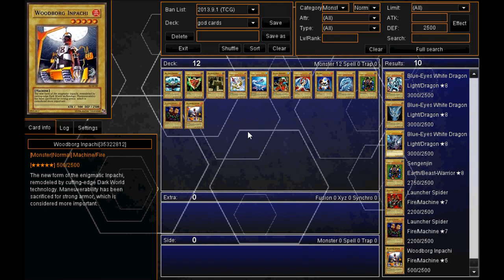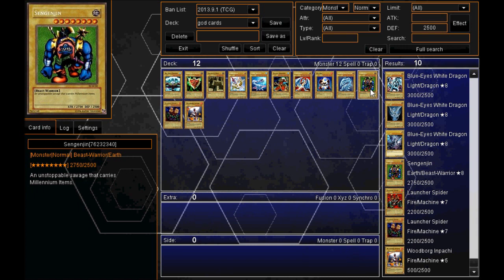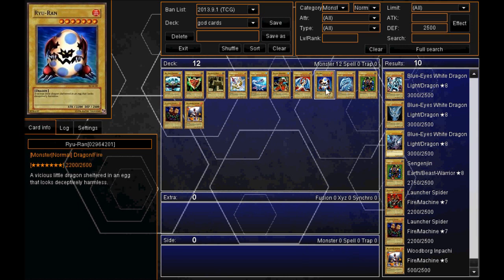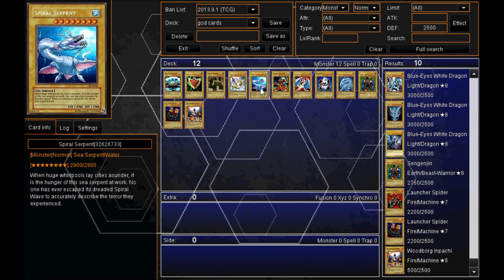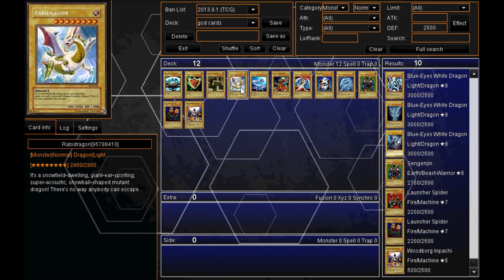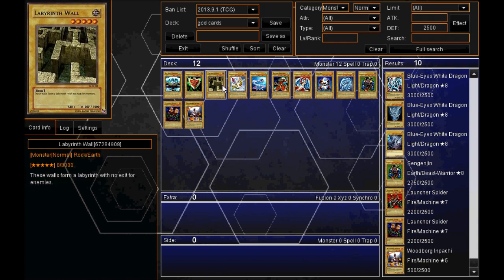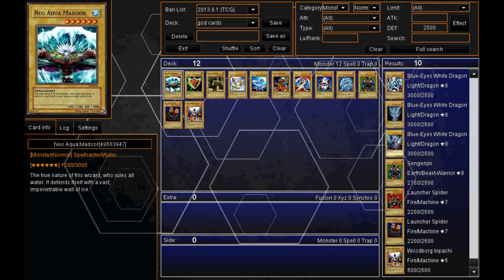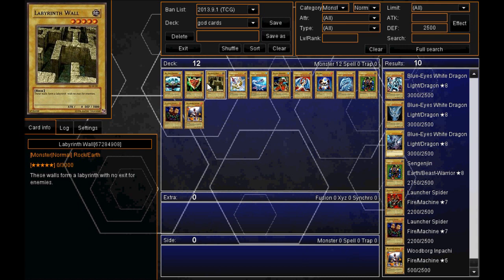Top 10 Normal Monsters in Defence! (YUGIOH)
The top 10 normal defense monsters in yugioh (devpro) or YGOPRO

The List:
Blue Eyes White DRagon
Gogiga Gagagigo
Hyozanryu
labyrinth wall
launcher spider
millennium shield
neo aqua madoor
ryu-ran
sengenjin
spiral serpent
woodborg inpachi